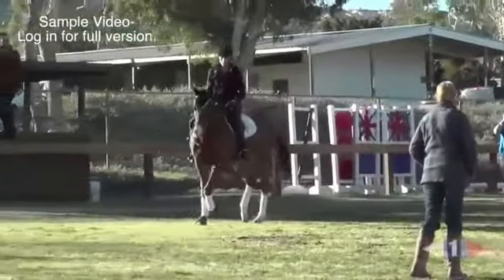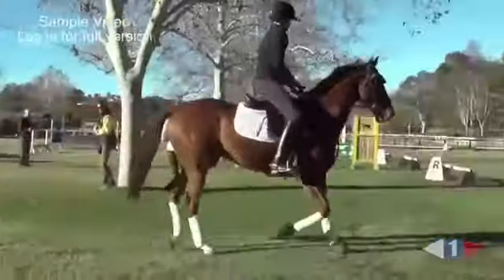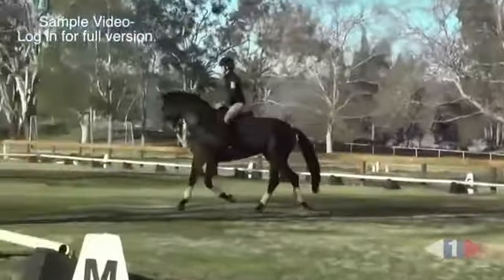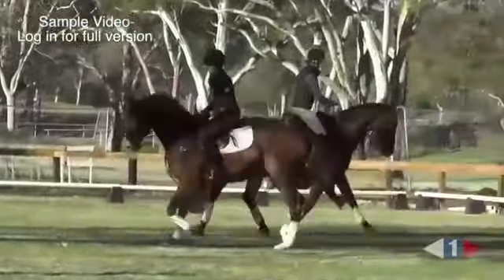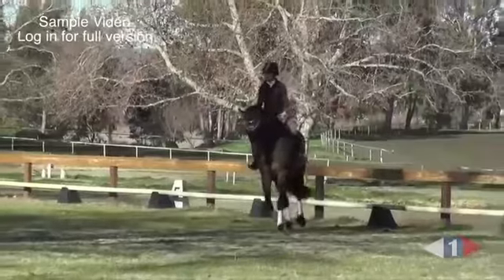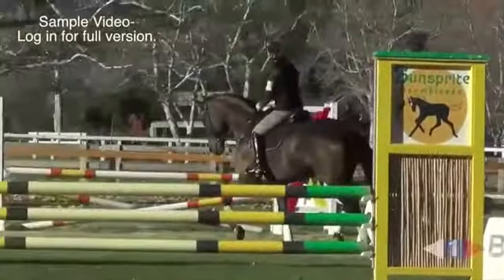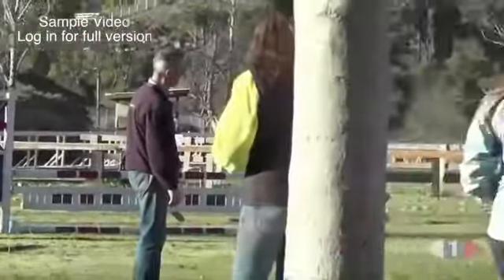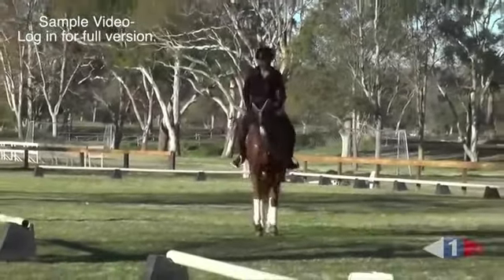Galway Symposium - Part 1 - Christopher Bartle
Learn from the best eventing trainers… from anywhere in the world, on any device.

Learn from Boyd Martin, Phillip Dutton, David O’Connor, William Fox-Pitt, Catherine Haddad, Hawley Bennett, and 35+ More!
500+ Eventing Videos, Available at the Click of a Button
Improve Your Cross Country, Show Jumping, and Dressage Technique
Insider-Access to Private Lessons & Clinics
Exclusive Interviews & Lectures
New (Exclusive) Content Released Every Week
Slow-Motion Demonstrations
Personalized Eventing Video Gallery
Unique Training Opportunities
Upcoming Mobile iOS and Android App
Step-By-Step Tutorials Taught by Olympians